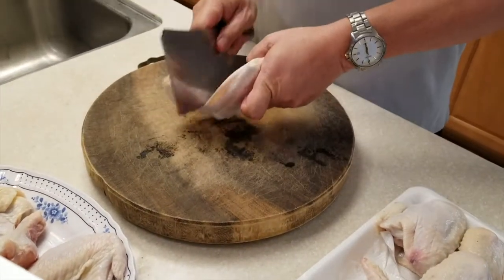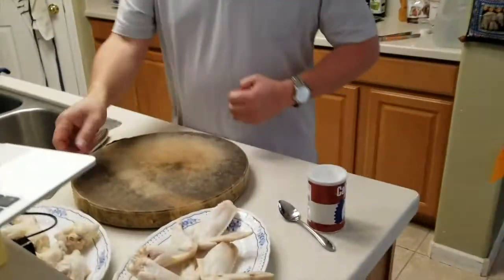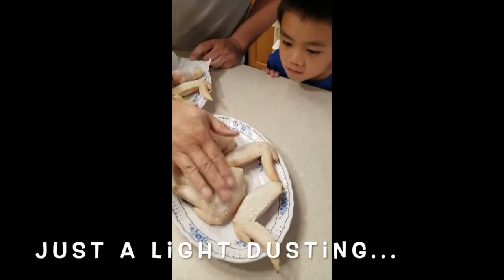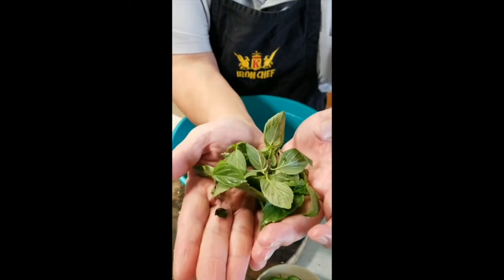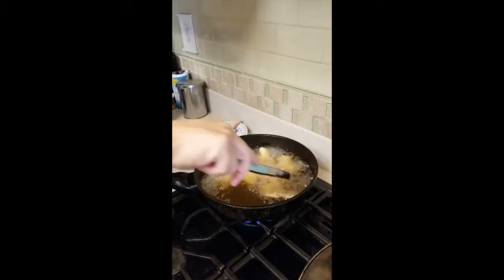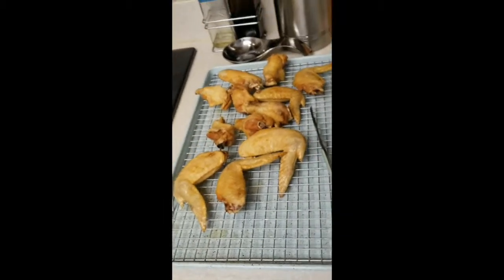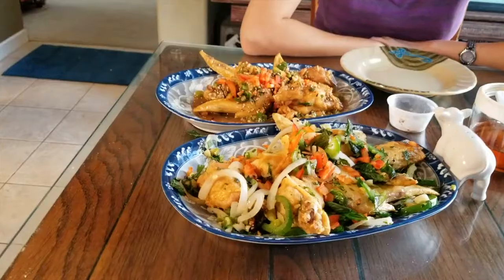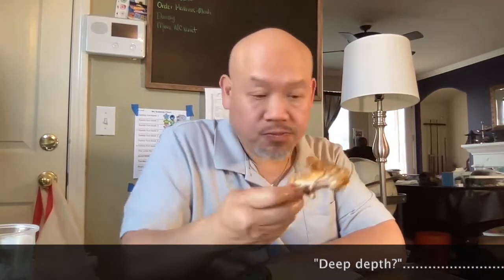Keto Asian Fried Chicken x4 (Salt and Pepper 減肥椒盐鸡翅, Buffalo, Thai Basil, Chili Garlic, and more)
Can there be really good fried chicken on Keto? Fake batter never cuts it! How can you get a really crispy shell and juicy meat at the same time? What about different flavors and sauces? Savory? Sweet? Spicy? What if you want some Asian flavors?

Look no further. In this video, we share with you 4 different ways to enjoy fried chicken that is truly crispy, succulent, and entirely satisfying. This will certainly become one of your favorite all-time recipes, and low carb to boot. You can thank me later!

**Tim is not offering medical or nutritional advice, so please consult with your doctor or healthcare professional regarding any diet or lifestyle changes.

On April 20th, 2019, Pastor Tim Leung suffered a terrible ischemic stroke which left him almost completely paralyzed on the left side of his body. In one devastating blow, he lost his ability to walk, sing, play the piano, and to speak clearly. Since then, God has taken him and his family through the toughest journey of healing and redemption. These videos are part of his road to recovery. Please join us. We hope to be an encouragement to you.

Come follow along on our family's blog. Click here for updates on Tim and Lillian

Here are some videos documenting Tim's stroke recovery journey:

Living in the Aftermath of a Stroke: A Personal Interview with Pastor Tim Leung - Part 1

Living in the Aftermath of a Stroke: A Personal Interview with Pastor Tim Leung - Part 2 of 2